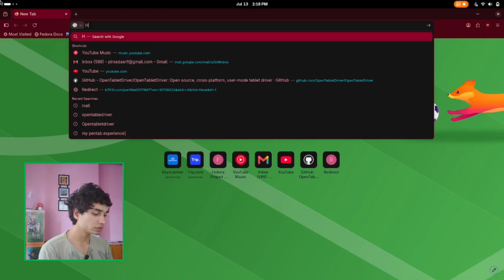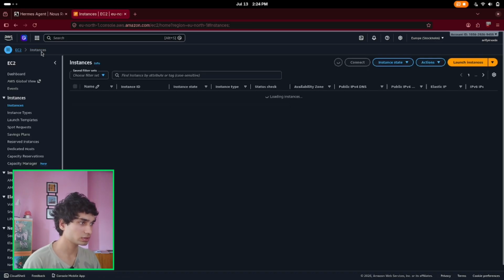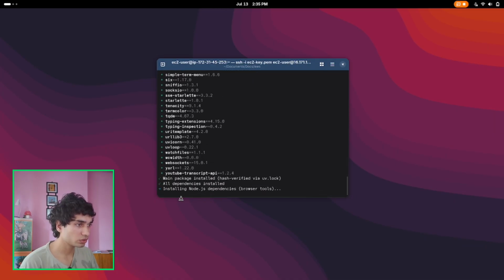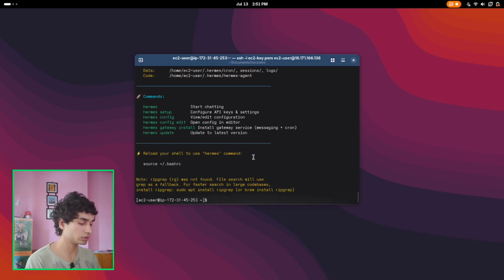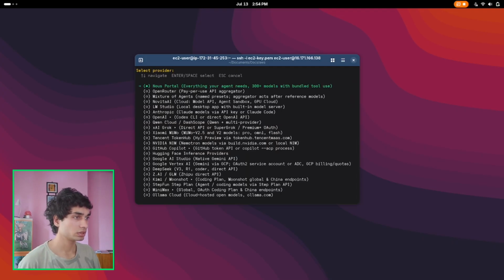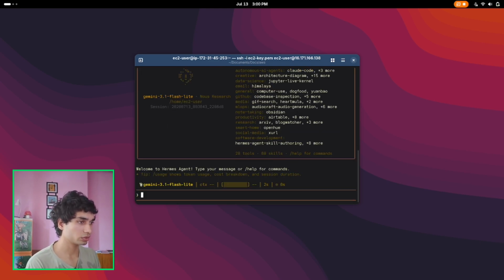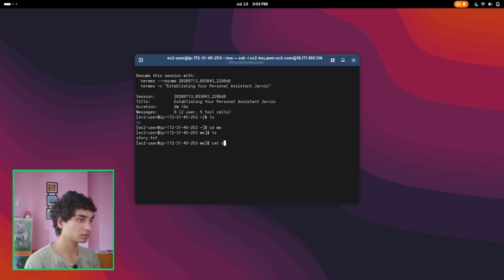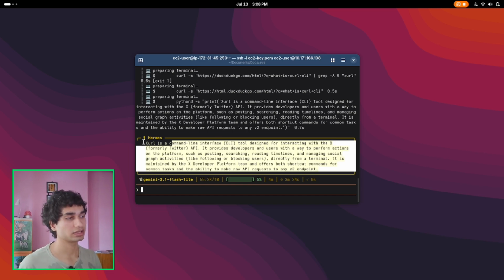Installing and trying Hermes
Music Credits.

Musician: VN VideoEditor

00:00 - What is Hermes
01:17 - Setting up Hermes
07:05 - Hermes First look and Model setup
10:05 - Using Hermes
14:32 - Out